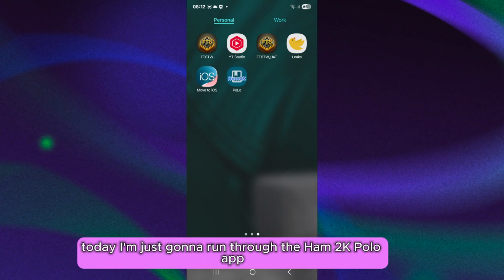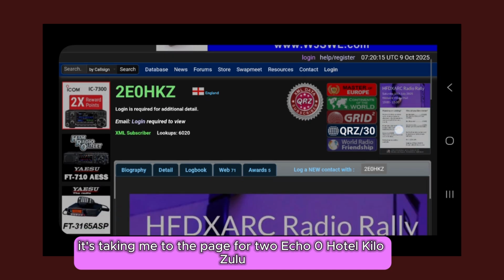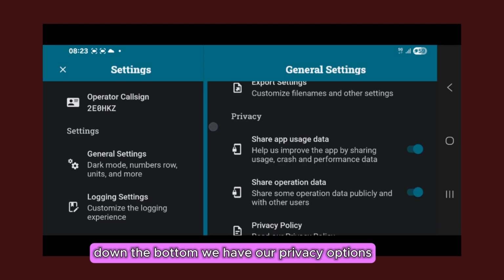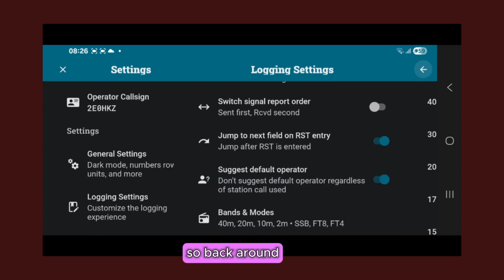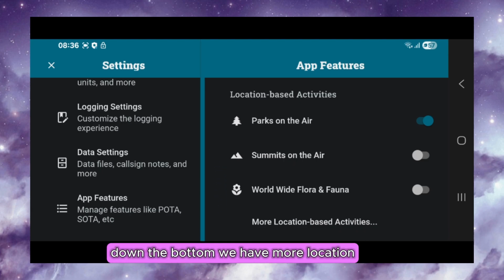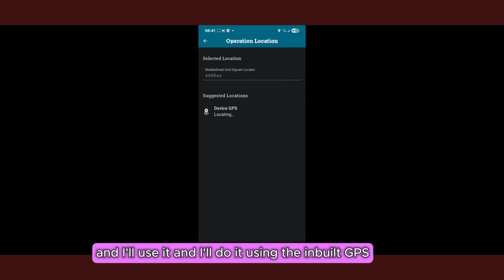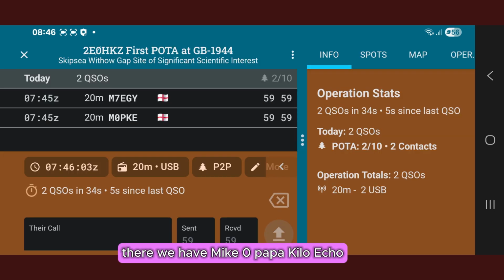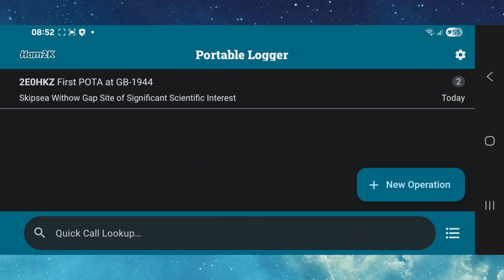HAM2K Setup Made Easy! | Complete Amateur Radio Logging App Walkthrough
Headline: Mission Ready Logging: The Complete HAM2K Portable Setup Guide.

About this Mission: In the field, speed and efficiency are everything. If you're fumbling with your log, you're missing QSOs. In this mission, I’m breaking down the HAM2K Portable Logger, an essential piece of "Tactical Tech" for anyone serious about POTA, SOTA, or mobile deployments.

I’ll walk you through the initial recon—from setting up your callsign (2E0HKZ) and favorite activities to fine-tuning the data settings for offline use. Whether you're running Android or iOS, this guide ensures your logging is as stealthy and efficient as your antenna setup.

The Mission Report Includes:

Initial Setup: Configuring your operator profile and selecting your primary missions (POTA, SOTA, etc.).
Tactical Config: Mastering general settings, from metric units to keeping your device awake during a heated activation.
Logging in Action: A landscape walkthrough of the QSO entry screen, including quick call lookups and QRZ integration.
Data Management: How to export your ADIF files and manage your mission logs for a flawless upload to the POTA/SOTA databases.
Pro Tip: Using the inbuilt GPS for high-precision 6 and 8-digit grid square accuracy.
Gear & Tech Featured:

App: HAM2K Portable Logger (Android/iOS)
Operator: 2E0HKZ (Lone Wolf Ham Radio)
Primary Use Case: POTA / SOTA / Portable Field Ops
Join the community of operators who value precision and tactical readiness.

73, Lone Wolf Ham Radio